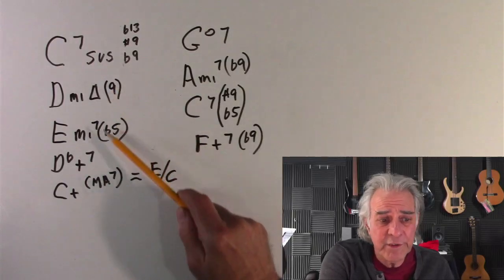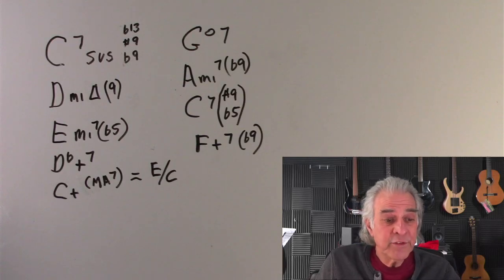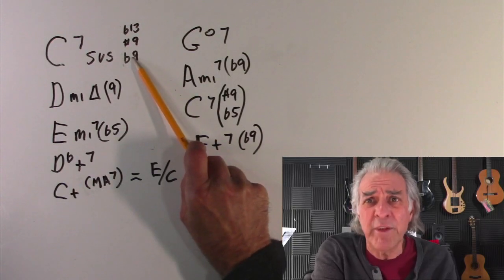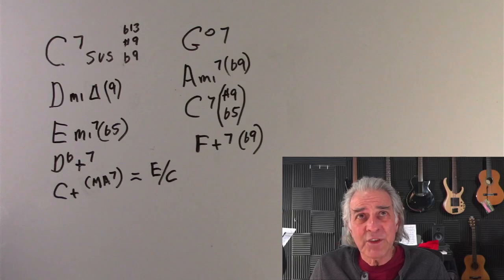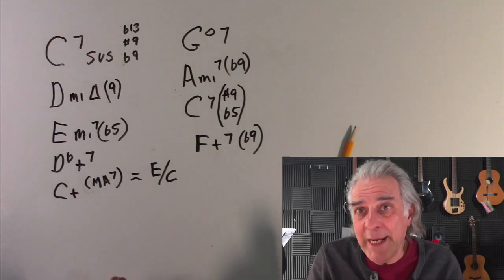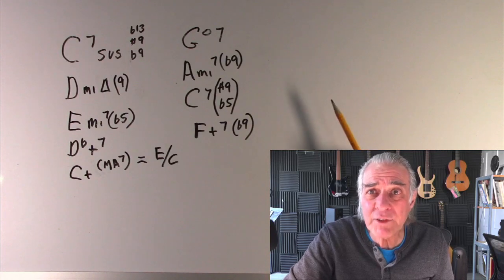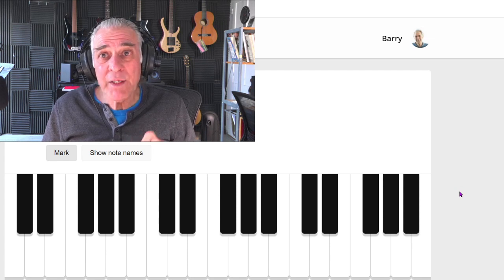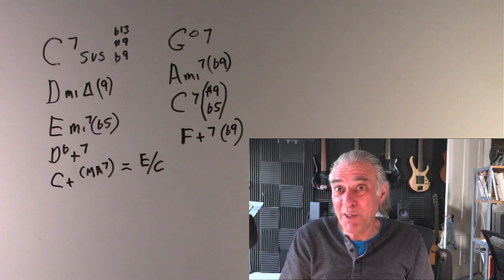Understanding Extended Chords